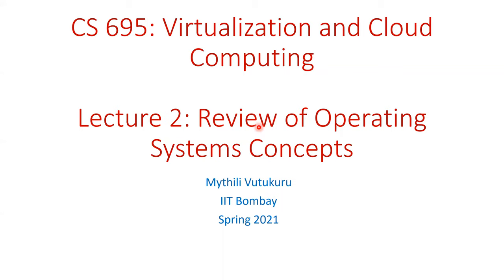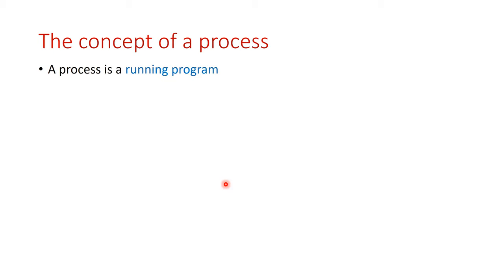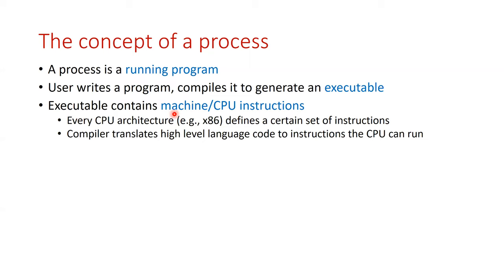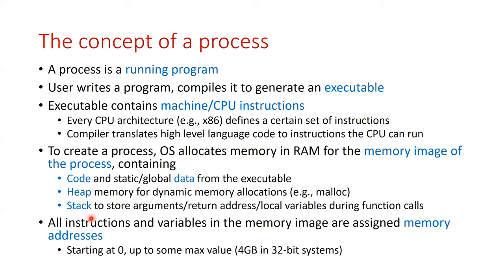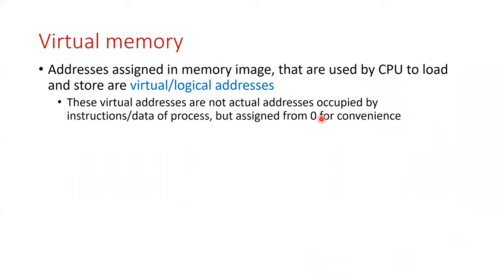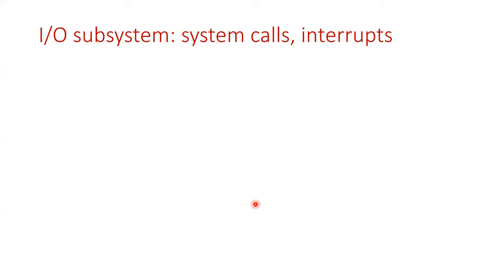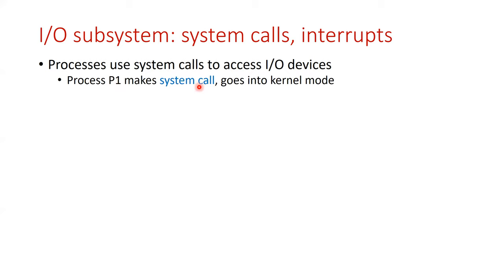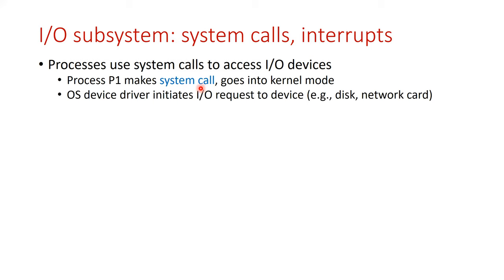Virtualization and Cloud Computing Lecture 2: Review of OS concepts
Lectures from the course CS695: Virtualization and Cloud Computing, taught at IIT Bombay in Spring 2021.